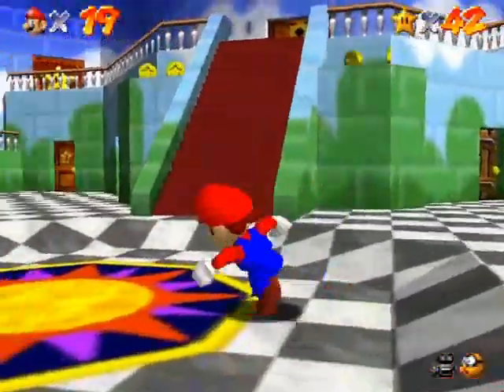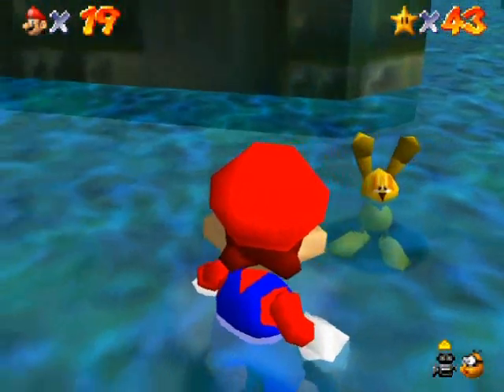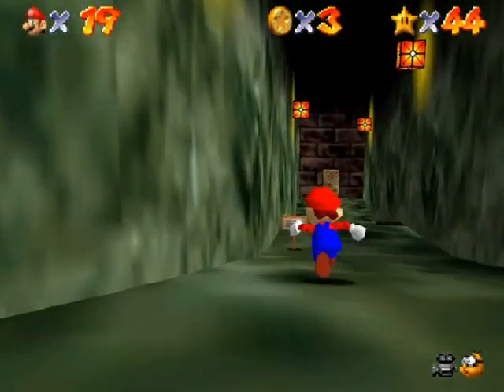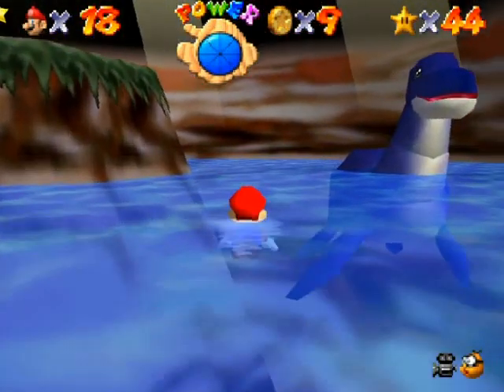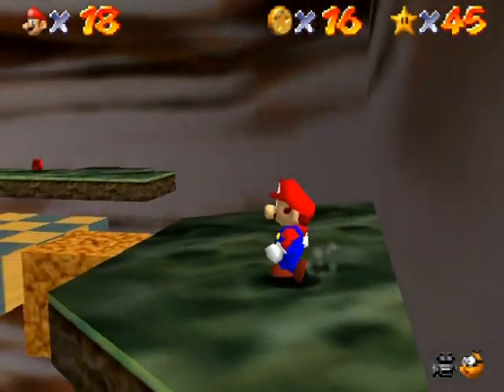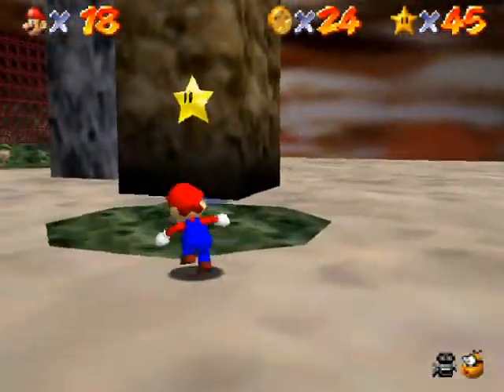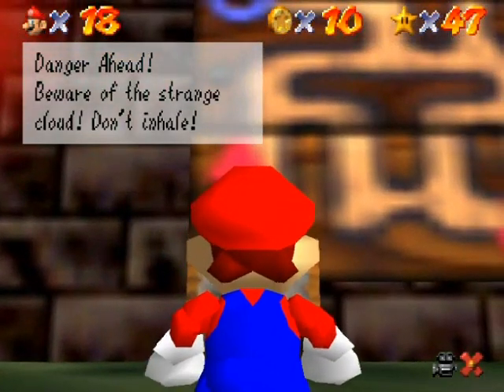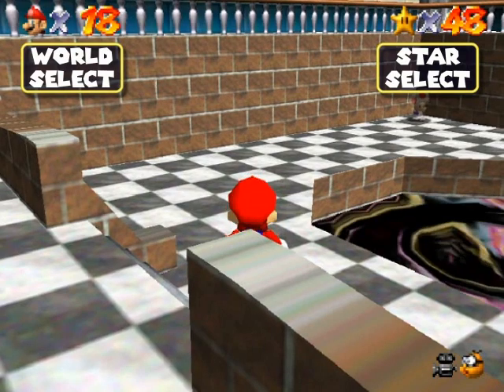Super Mario 64 Walkthrough Part 10: Not Very Mazy Cave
For being a supposed maze, this place seems very linear. It has branching paths, but each one seems to lead to a star. I know it's only world-6 difficulty, but I'd think it should live up to it's name, lol!

Time Stamps:

Castle's Secret Stars:
1:11 Catch Nips (20 Stars)
2:50 Toad in the Basement

World 6: Hazy Maze Cave
4:00 Star #1: Swimming Beast in the Cavern
8:05 Star #2: Elevate For 8 Red Coins
11:57 Star #3: Metal-Head Mario Can Move!
13:50 Star #4: Navigating the Toxic Maze